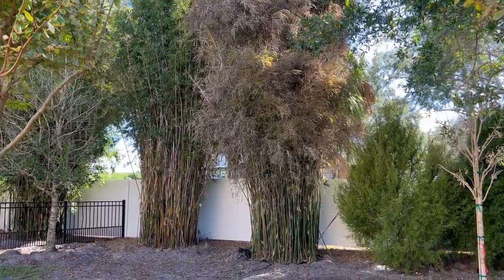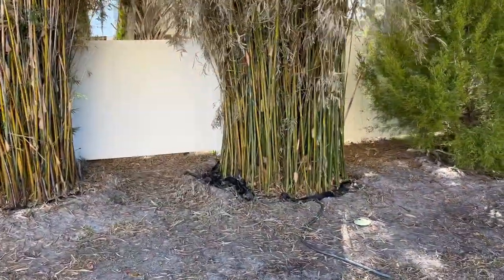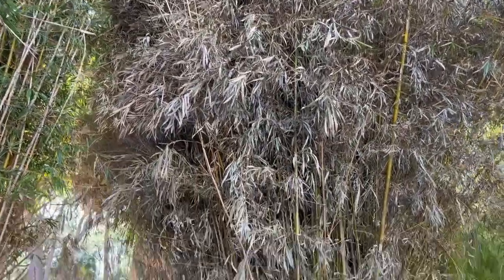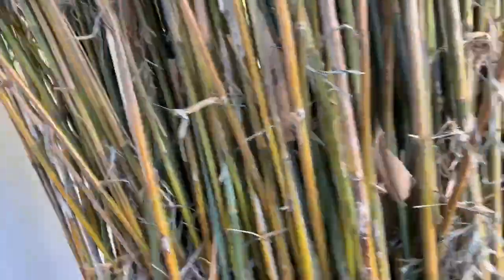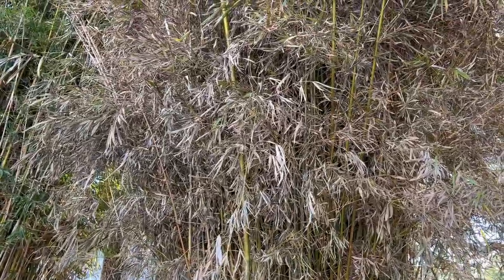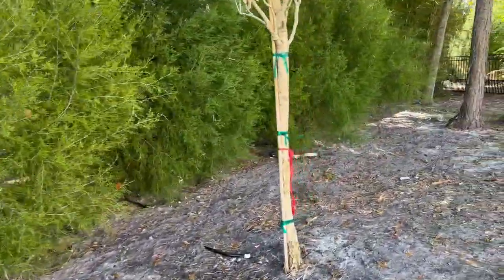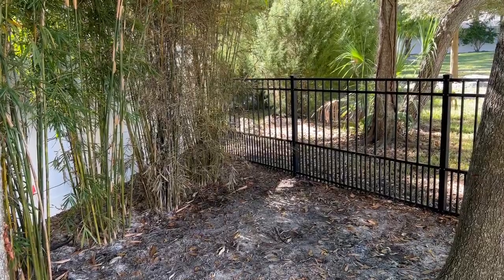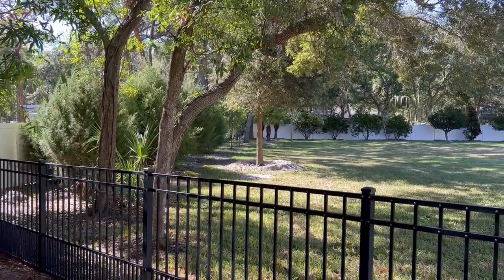Tree Planters Guarantee/treeservices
For 50 years we have been planting large palms and trees.  Our knowledge of tree transplanting, and planting large trees and palms is unsurpassed in the state of Florida.  Our knowledge in this field is as good if not better than anyone in the state.  This is why we have the best guarantee in the state.

Our guarantee is for our customers benefit and rarely have we had to replace a tree or palm.  We choose our trees to assure their health and beauty.  There are wholesale farms all over the state, and we know who has the best materials.  We truly are Florida's premiere tree installers.

What is The Tree Planter’s guarantee?
WARRANTY: All Trees and Palms are guaranteed for a period of ONE YEAR, shrubs and groundcovers for 90 days, and sod 14 days from date of installation. This guarantee does not cover death or damage due to acts of nature such as freeze, storms, wind, flood, or disease.

The owner/client shall provide proper maintenance care of the landscape including and not limited to the plantings, staking, irrigation system, and sod immediately upon substantial completion. LACK OF PROPER
MAINTENANCE SHALL VOID WARRANTY.